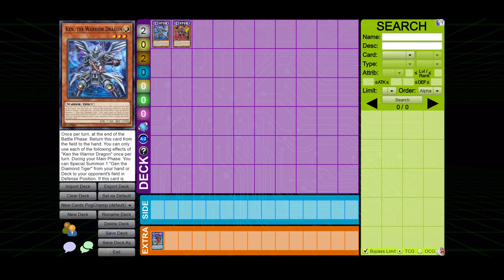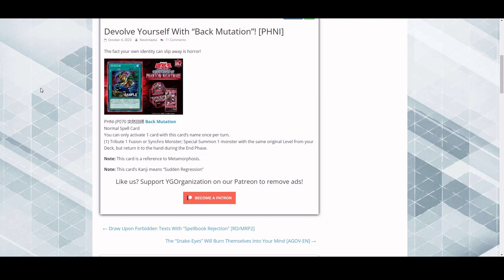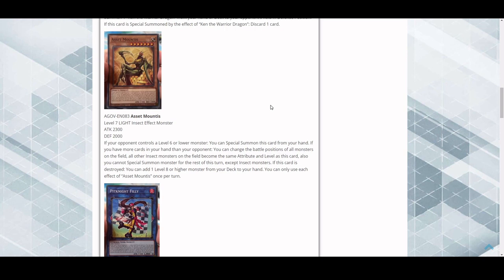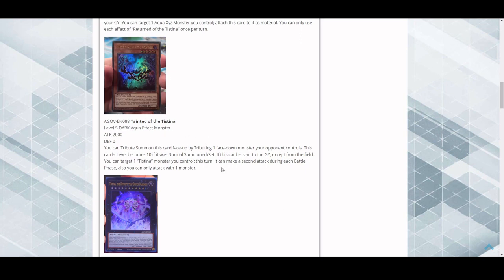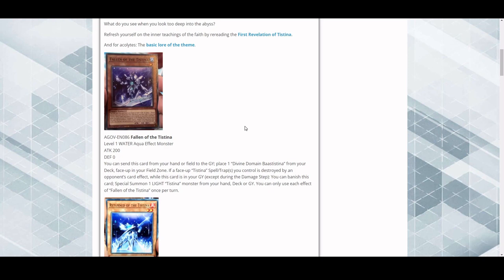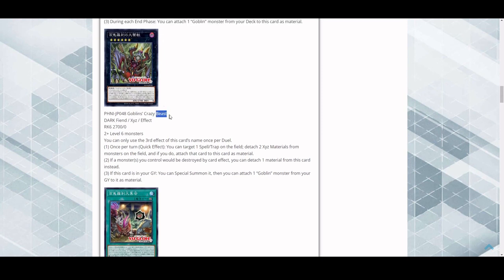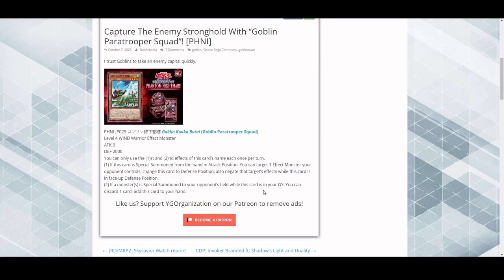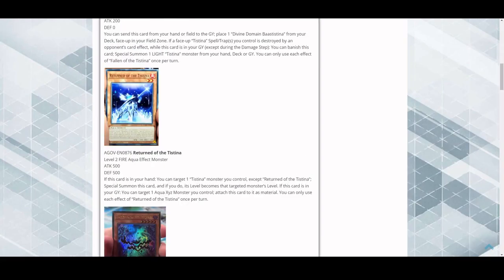This Week In Yugioh! - Goblin Riders, Tistina and Ken & Gen the Flowerpot Men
Welcome back to This Week in Yugioh the Weekly Yugioh News Podcast.

In today's edition we talk about all the new cards that have been announced and there are a lot!